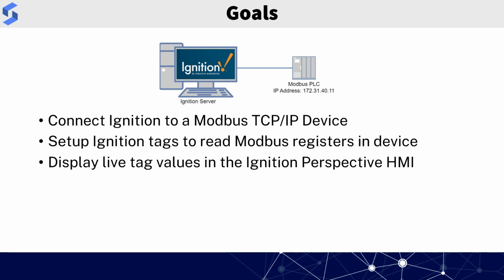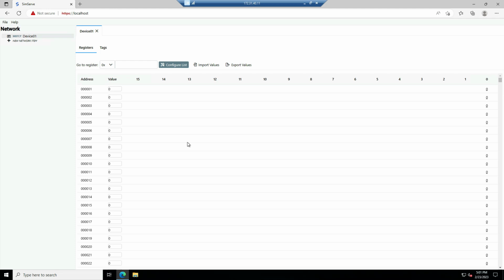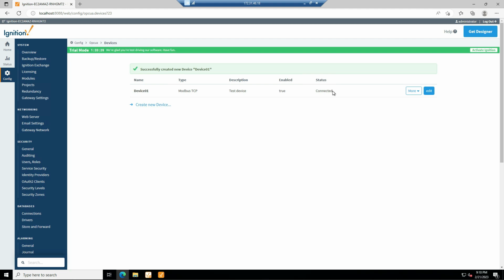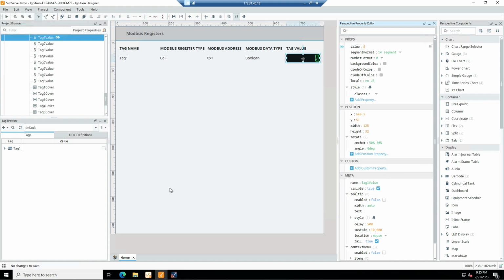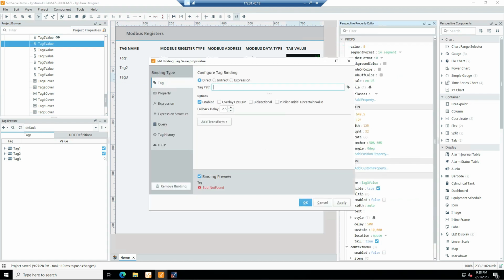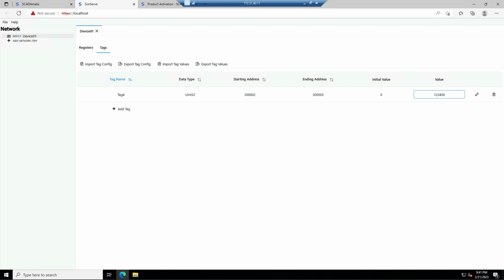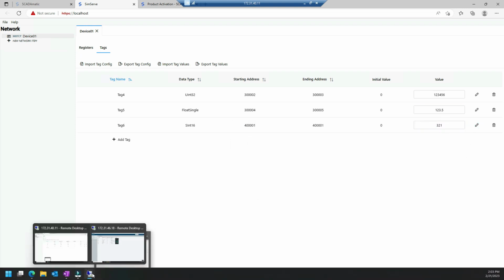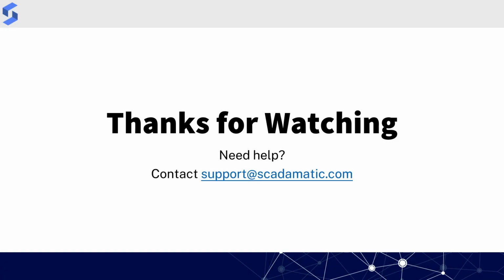Connect Ignition to Modbus Device | Modbus Device Simulation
See how to simulate a Modbus TCP/IP device, communicate to the device from Ignition by Inductive Automation, and setup tags in Ignition to read Modbus registers.

Table of Contents:
1. Overview: 00:00
2. Simulate Modbus Device: 00:28
3. Connect Modbus Device to Ignition: 01:54
4. Create Boolean Tag Linked to 0x1 Register: 03:36
5. Create Boolean Tag Linked to 1x1 Register: 05:35
6. Create UInt16 Tag Linked to 3x1 Register: 06:23
7. Create UInt32 Tag Linked to 3x2 Register: 07:13
8. Create FloatSingle Tag Linked to 3x4 Register: 09:01
9. Create SInt16 Tag Linked to 4x1 Register: 09:47
10. Create SInt32 Tag Linked to 4x2 Register: 10:27
11. Create FloatDouble Tag Linked to 4x4 Register: 11:10
12. Closing: 11:55